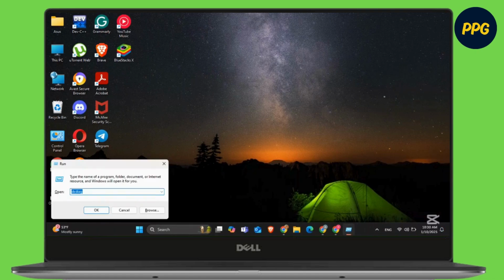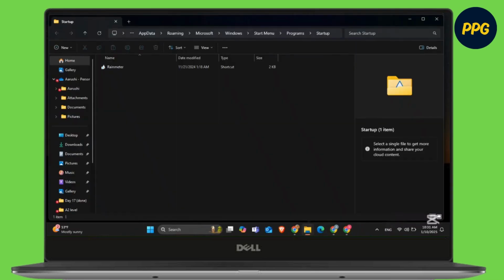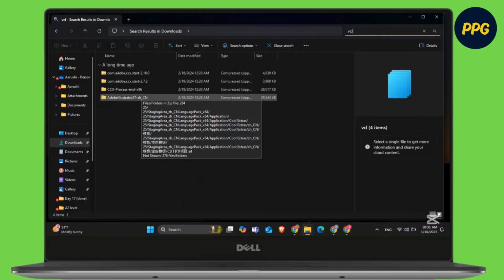How to Add a Program to Startup in Windows 11 ?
Hello Guys,

Welcome to our step-by-step guide on "How to Add a Program to Startup in Windows 11"! If you want to make sure your favorite programs open automatically when you start your computer, this video is for you. We’ll walk you through the process of adding any program to the Windows 11 startup list, ensuring they launch immediately when you log in. Whether it's an app, software, or utility, these simple steps will make managing your startup items easier and more efficient.

In this video, you will learn:

How to automatically start apps on Windows 11 boot
How to add programs to Windows 11 startup folder
Steps to manage startup apps in Windows 11
How to remove or disable programs from Windows 11 startup